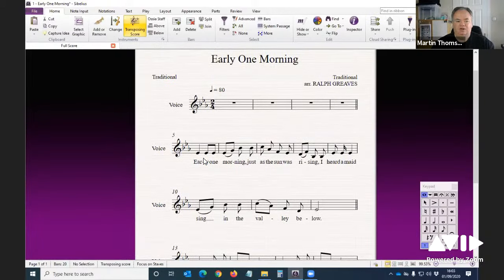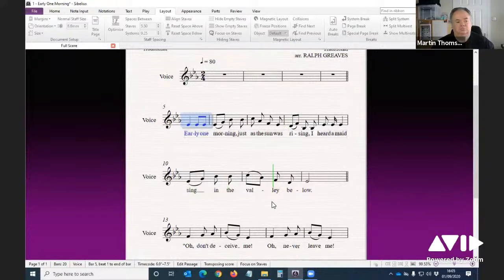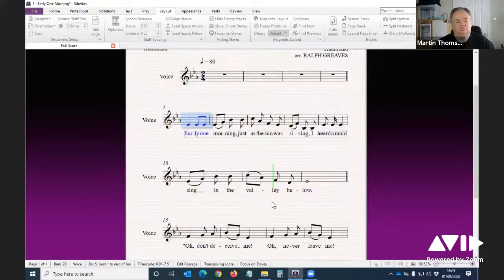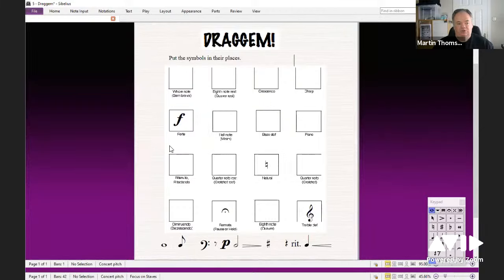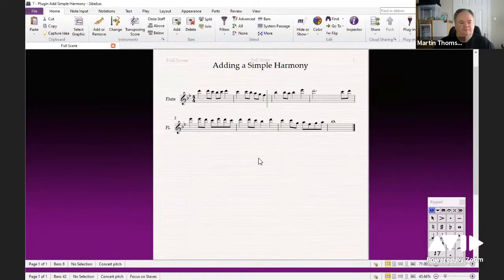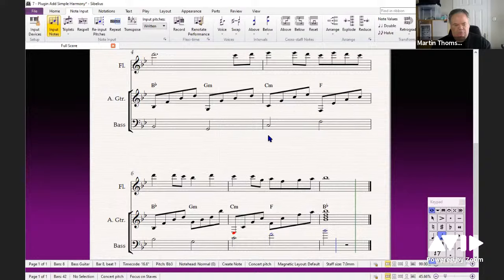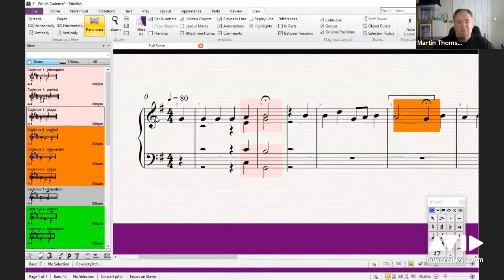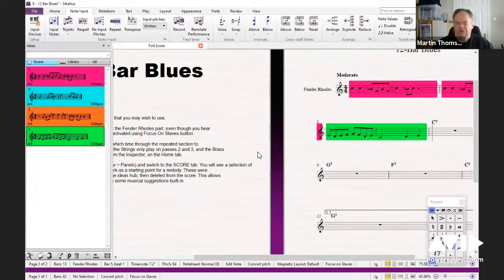Avid Online Learning — Using Sibelius As an Interactive Teaching Tool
Join us live for the Avid Online Learning session —Using Sibelius As an Interactive Teaching Tool. Check out our calendar to watch this and more live videos